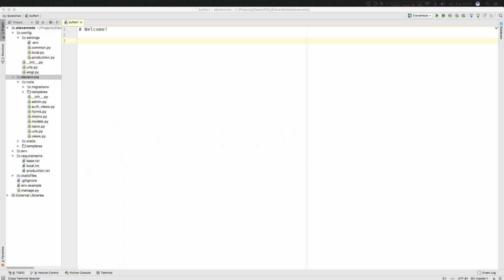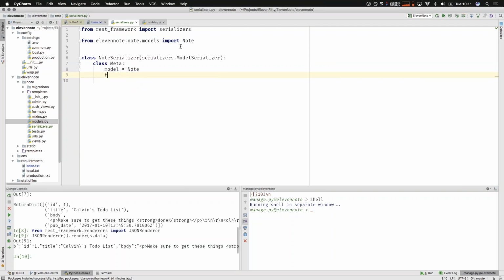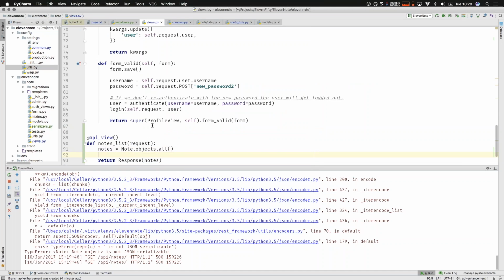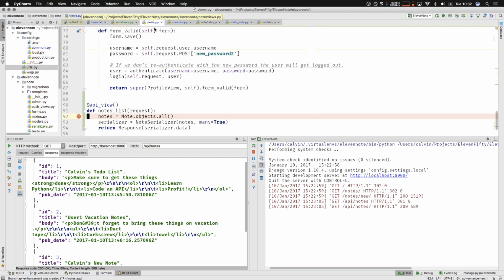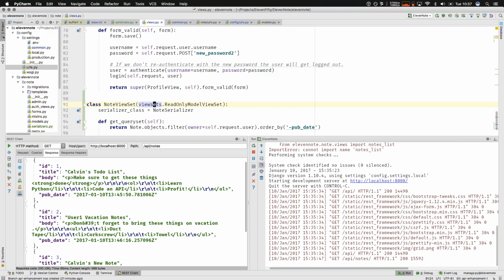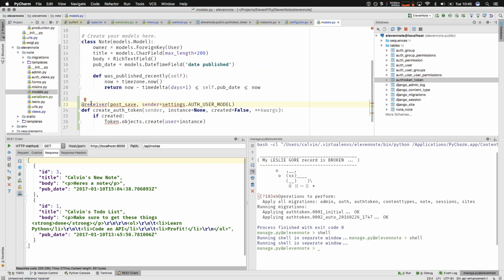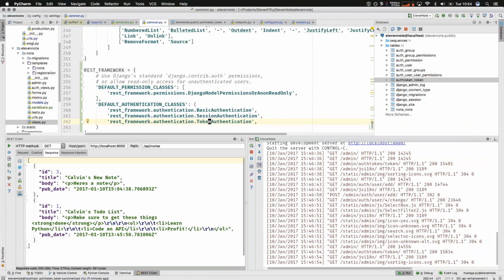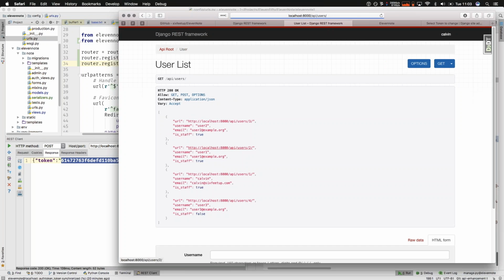Extending a Django App with REST Capabilities Using PyCharm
This hands-on webinar will teach you how to leverage Python and Django to extend an existing web application and add REST capabilities. The webinar begins with an overview of an existing Django application built to track notes and then dives into adding REST using the Django REST Framework. Viewers can follow along as we build the Notes web application. We showcase using PyCharm Professional Edition to inspect the database and test our API. We also look at debugging the application with the powerful PyCharm debugger.

Please keep in mind that many of the features used in this webinar (the REST client, Database integration, and the enhanced Django integration) are only available in the Professional Edition of PyCharm. If you use PyCharm Community Edition, you can try these features for 30 days by downloading PyCharm Professional Edition

03:45 Creating the serializer
13:28 Exposing the endpoint (view) for the API
29:14 Authenticating an API user using token authentication
53:30 Adding a login endpoint
56:47 Making an API interface for Django's built-in User model